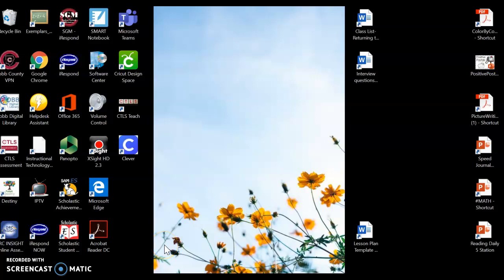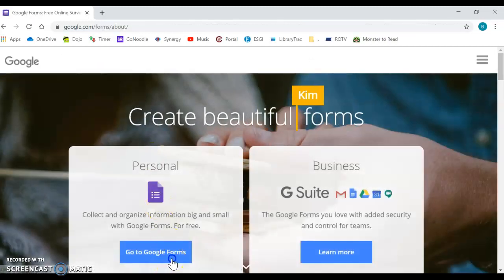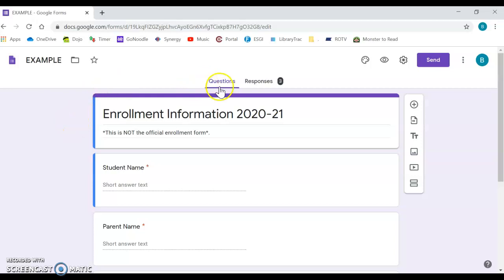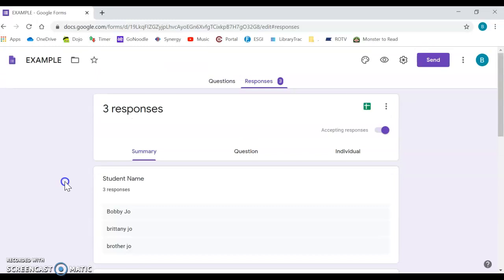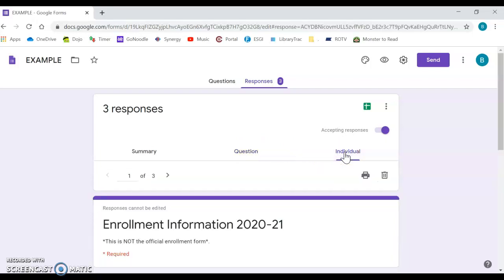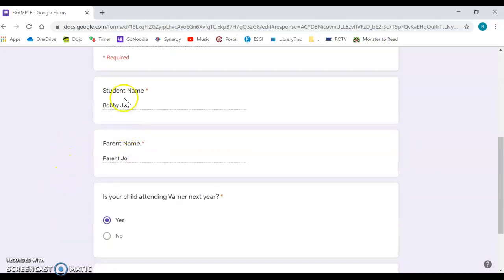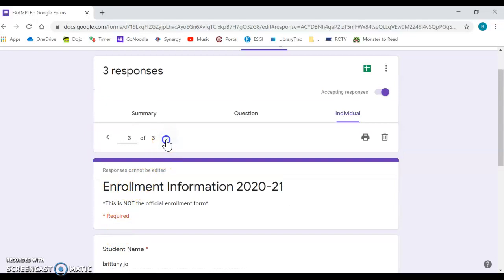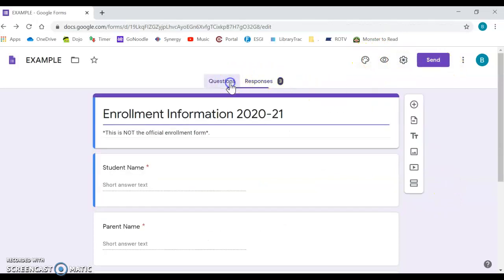How to Use Responses on Google Forms